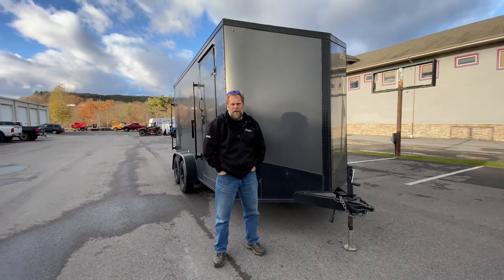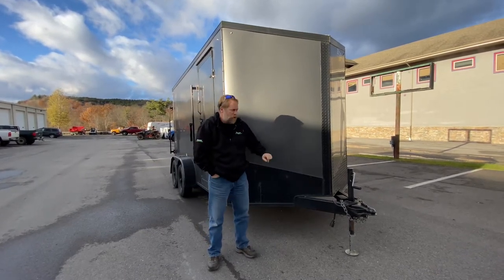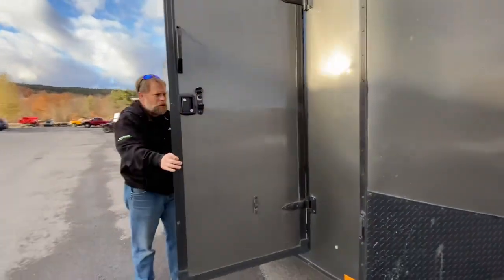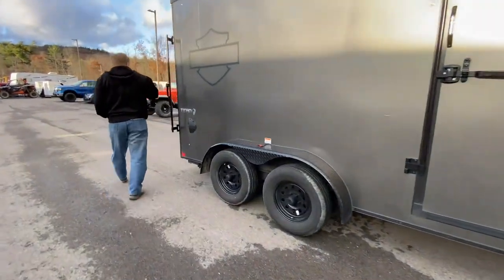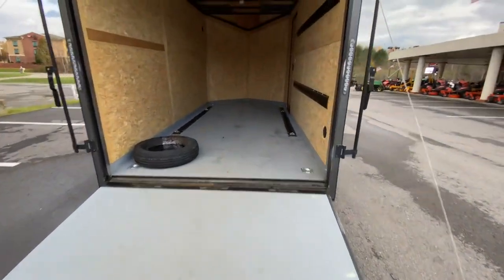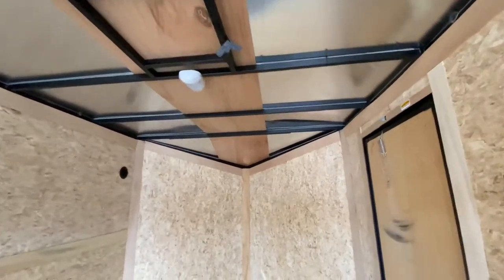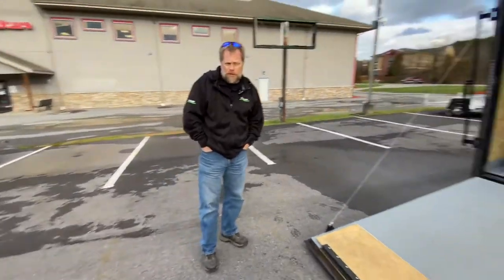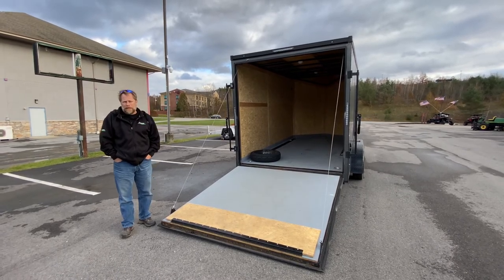2021 Stealth Titan 7X14 Enclosed Trailer